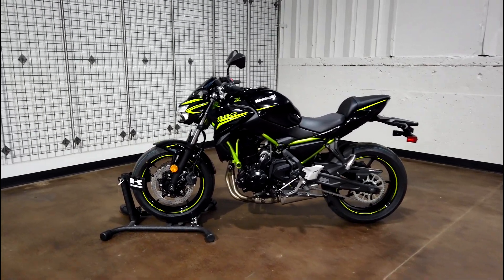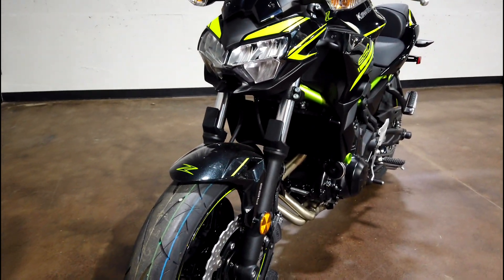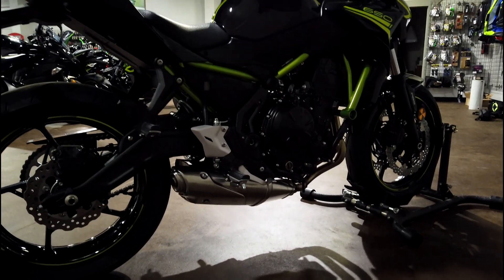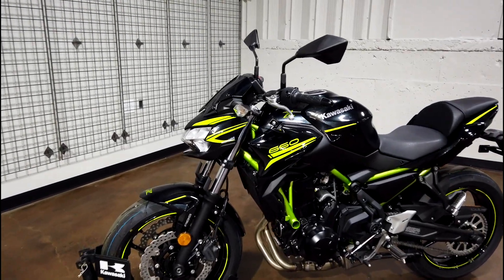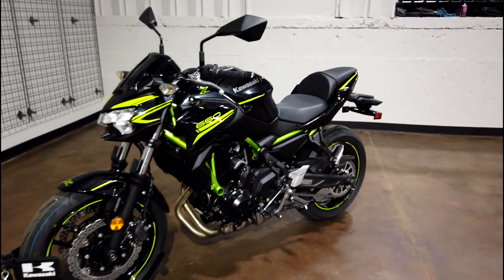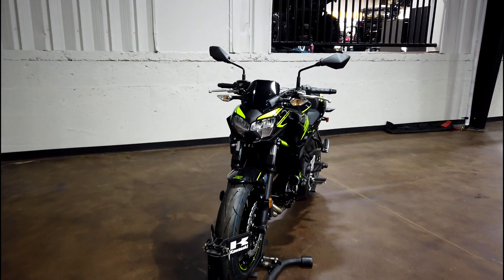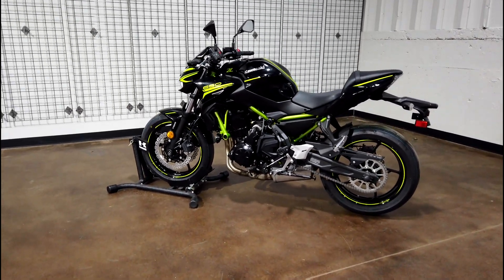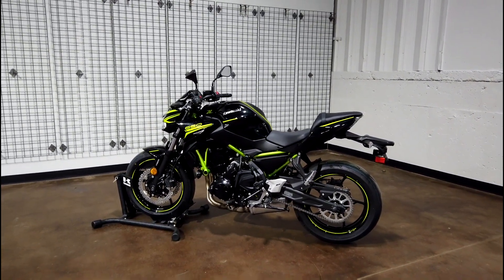2020 Kawasaki Z650 Walkaround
Head over to Northeast Georgia Motorsports to check out this beauty!
3340 Highway 53 | Hoschton, GA 30548

Let me know what you think about this rad bike below!

Intro/Outro Song
Last Heroes - Dimensions